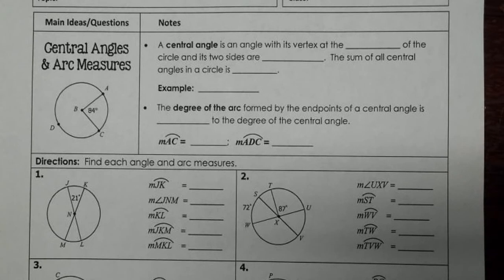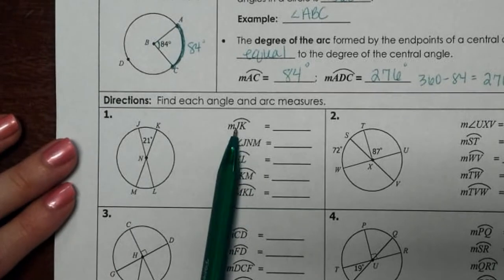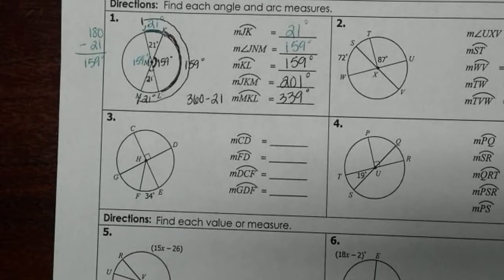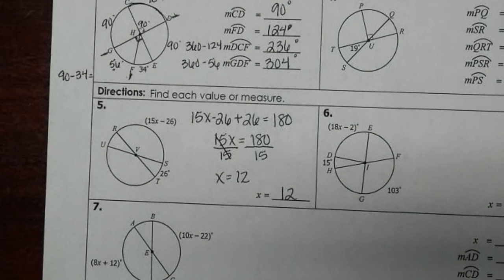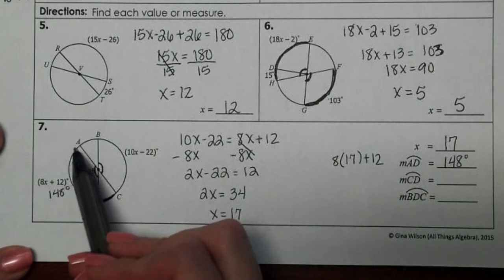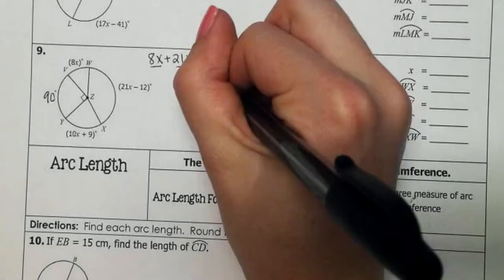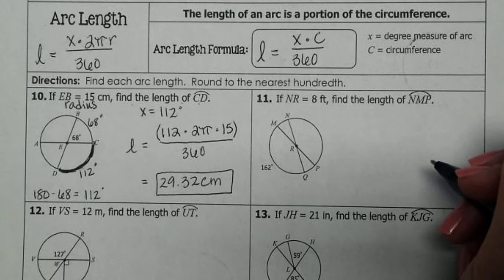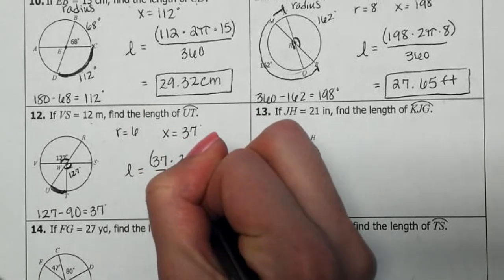Central Angles and Arc Measures